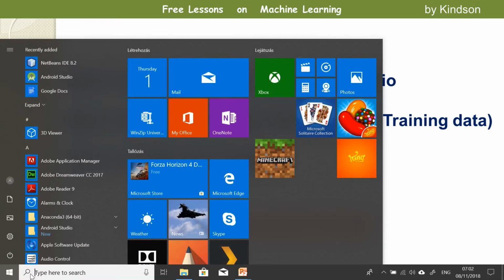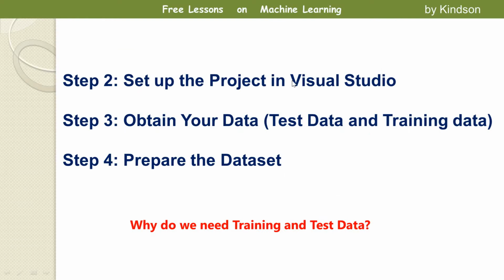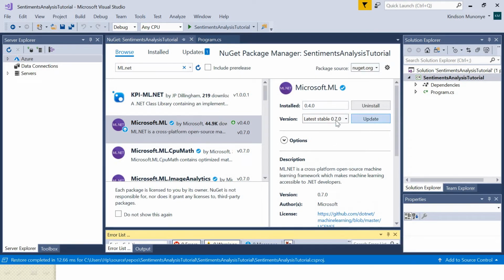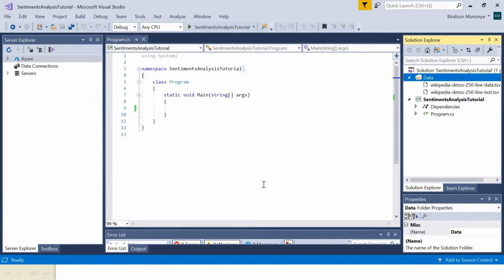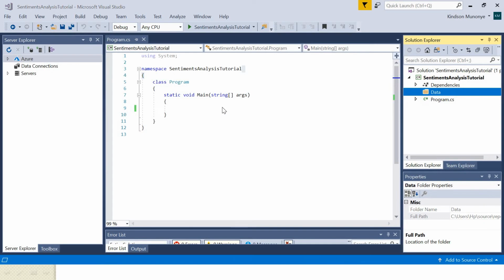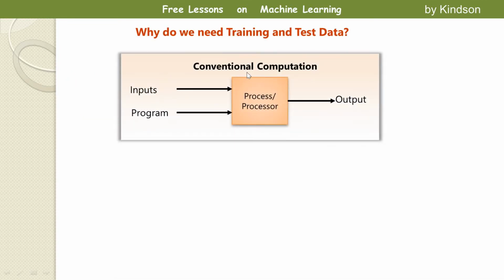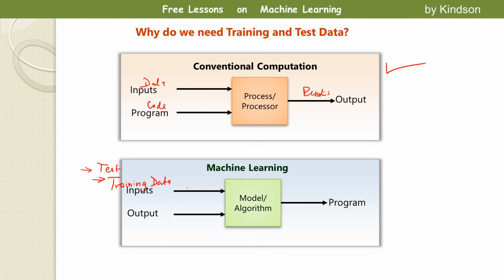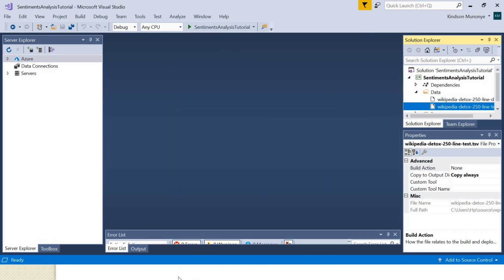ML Net Tutorial 5 - Set up The Project and Define and Prepare the Dataset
This is Tutorial 5 on ML.Net, Machine Learning in Visual Studio using the C# Programming Language.

In this tutorial, we would build a machine learning model to perform sentiment analysis